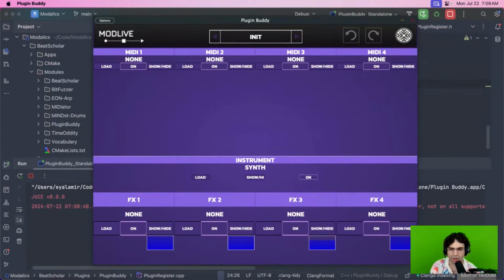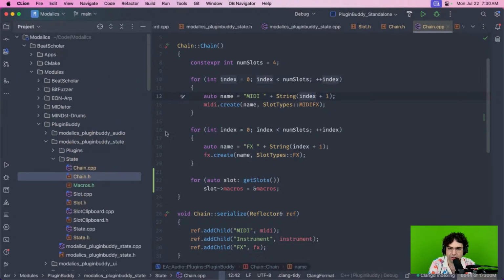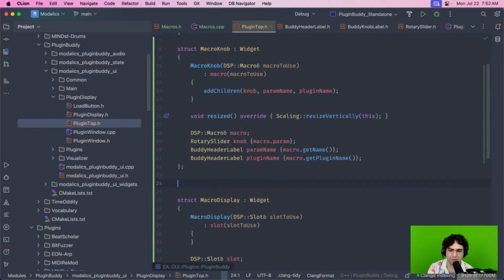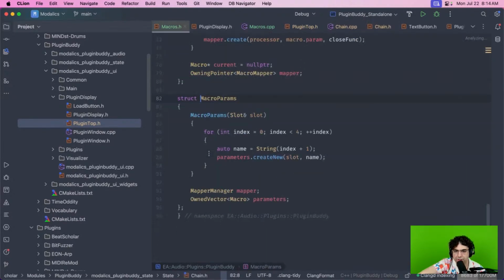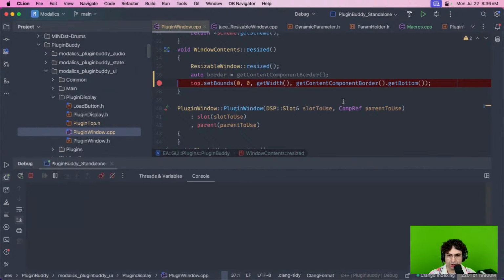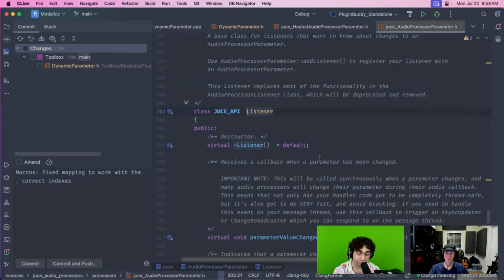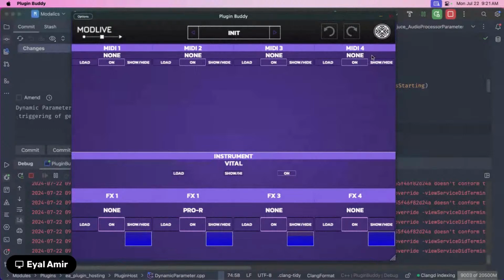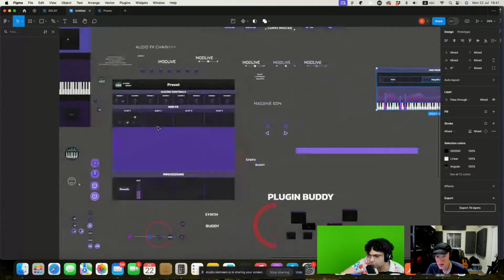Live Coding VST Host! #5